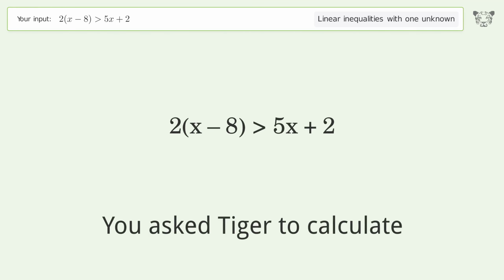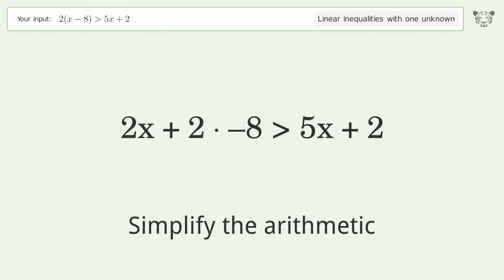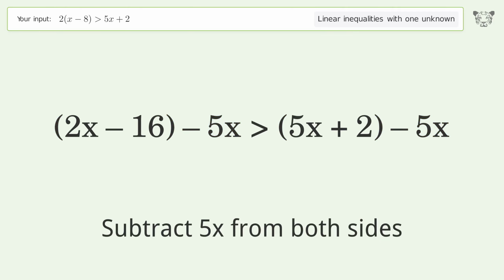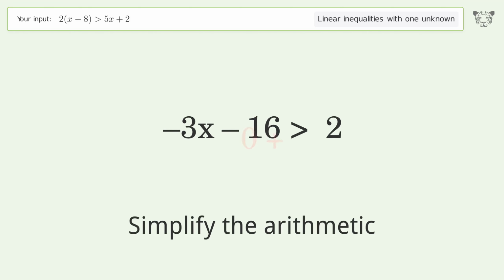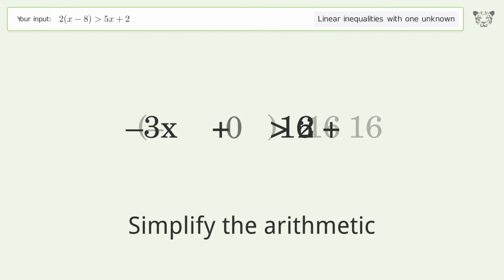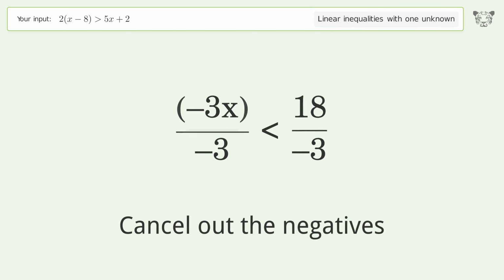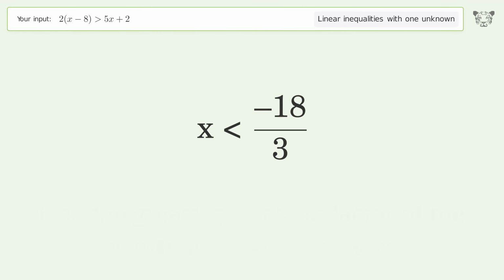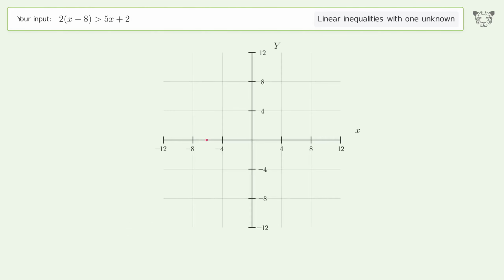Solving Linear Inequalities: 2(x-8) is Greater Than 5x+2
Struggling with 2(x-8) is Greater Than 5x+2? Watch our step-by-step video on Tiger Algebra to master this linear inequality effortlessly. Also, check out for more tips and tricks